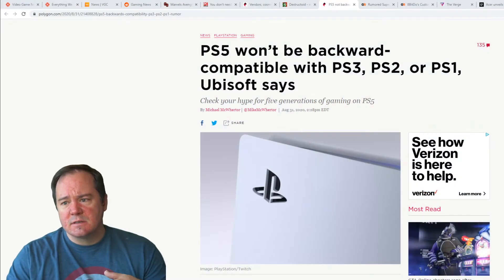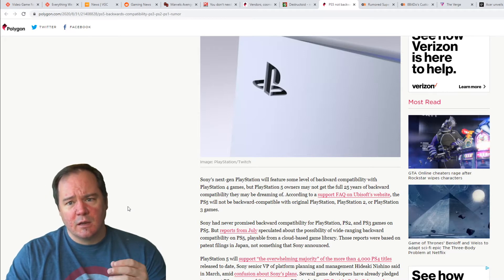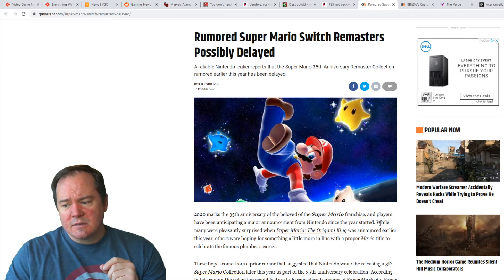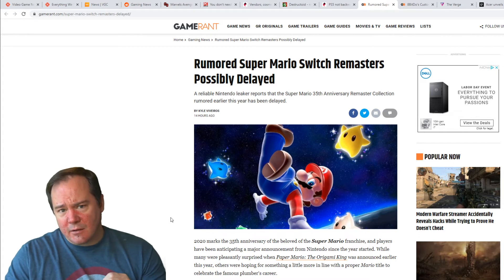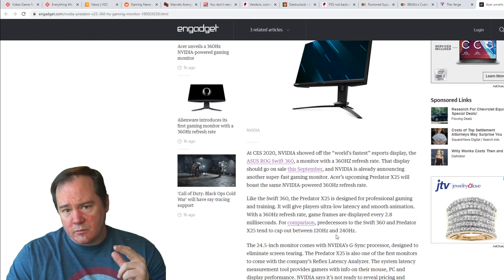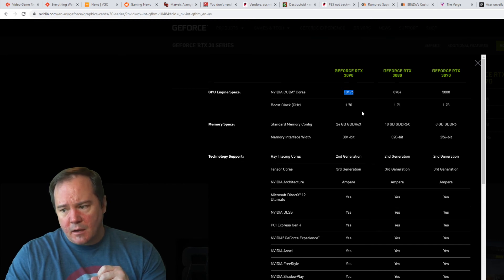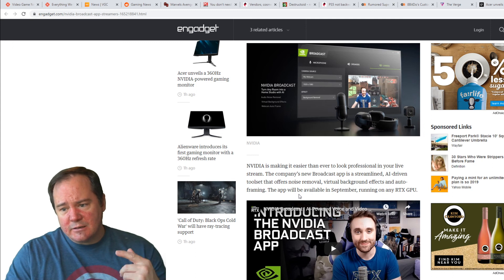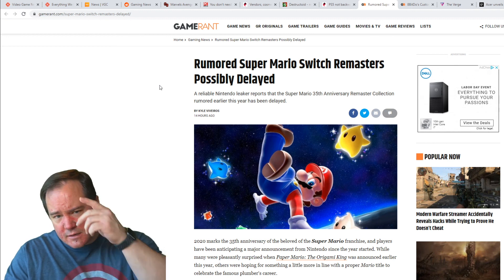PS5 Backwards Compatibility WOES?! Super Mario 35th Celebration DELAYS??? - Gaming News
PS5 Backwards compatibility, More game delays and new tech from Nvidia and Alienware lets dig in!